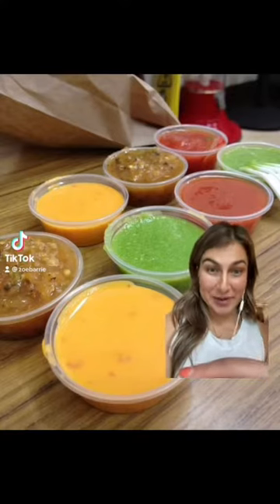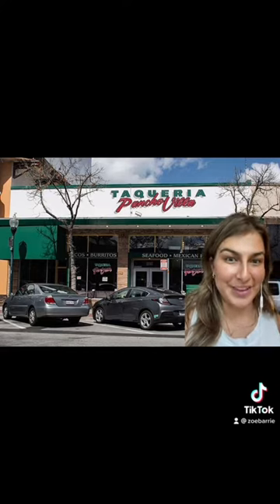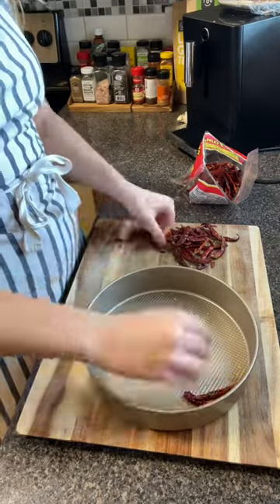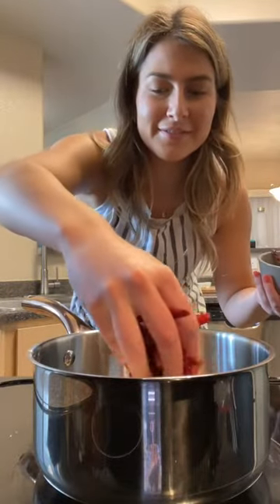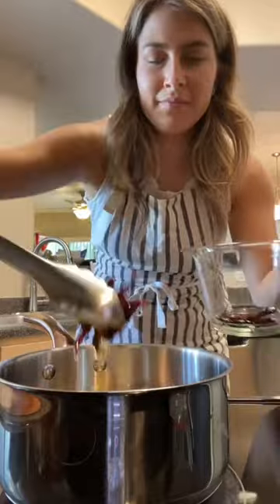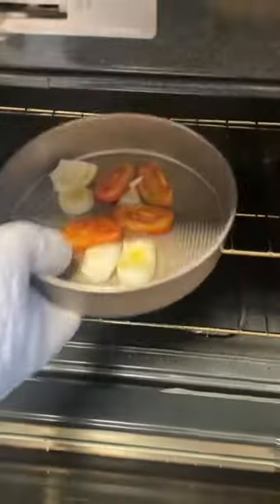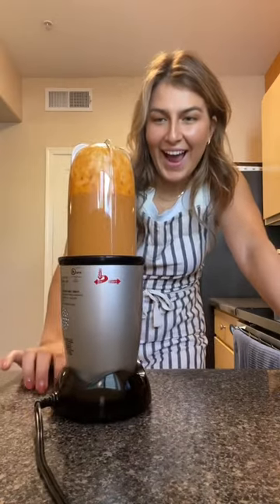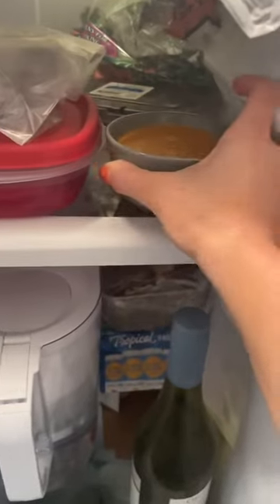i have literally considered applying to work there just to find out what they put in this salsa